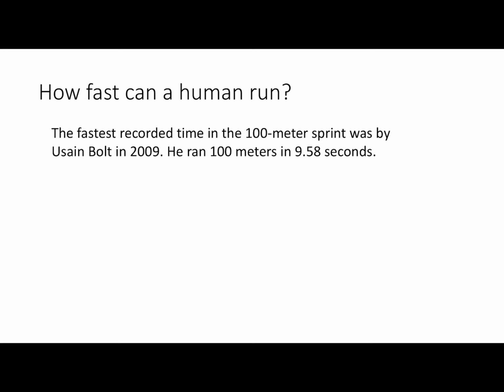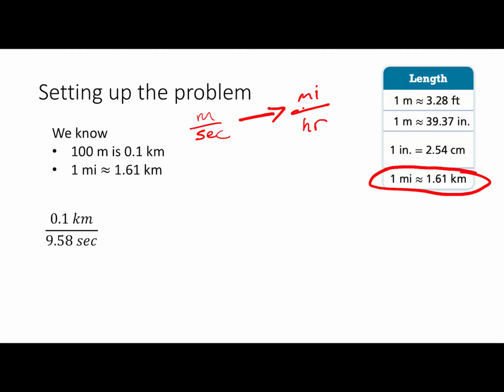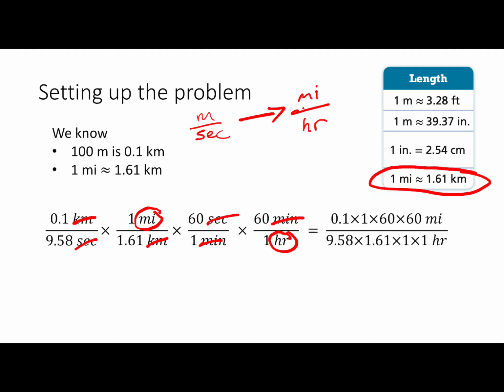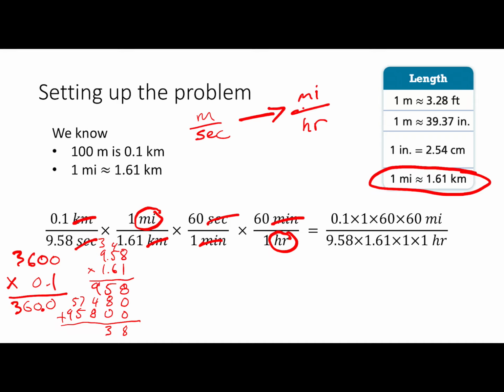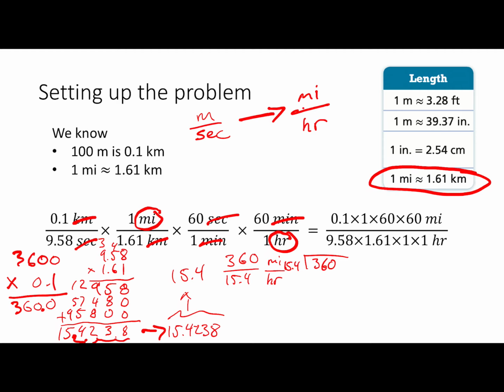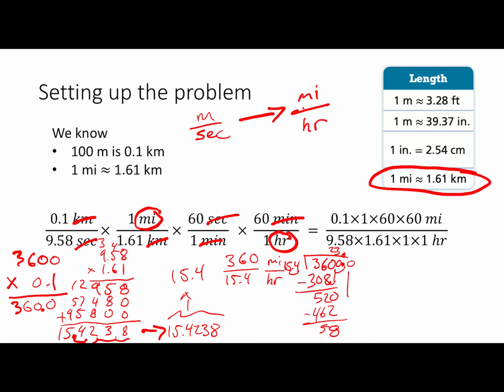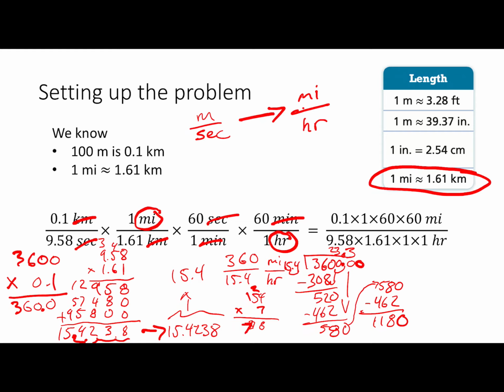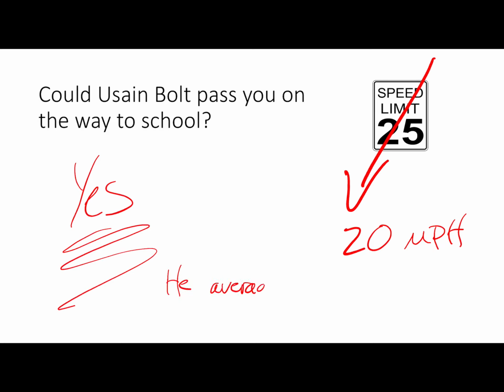Converting Two Units (meters per sec to miles per hour)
We convert Usain Bolt's 2009 record setting 100 meter time to miles per hour.